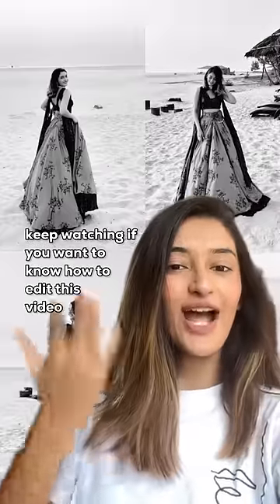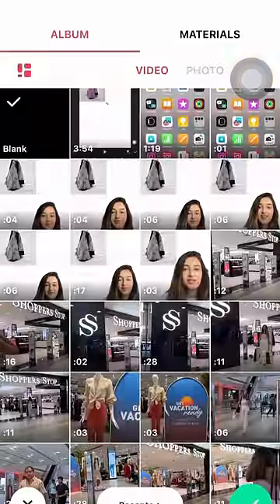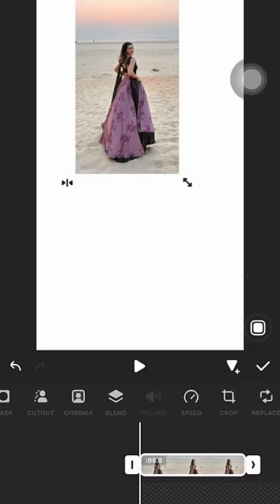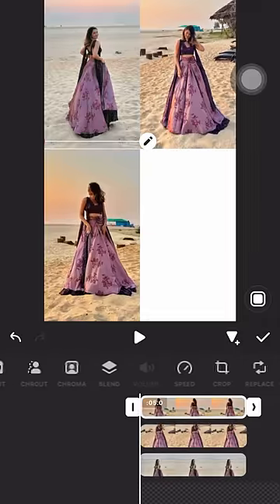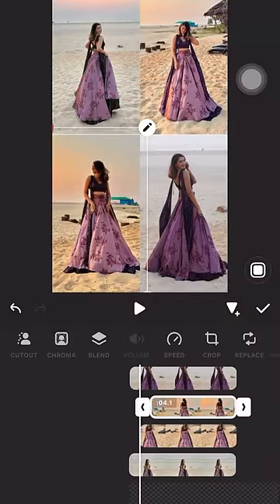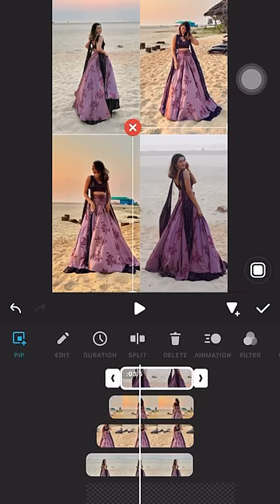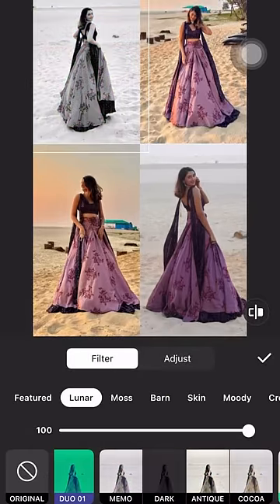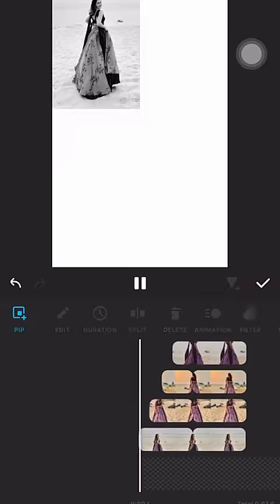Editing Tutorial using Inshot app - IG Trending video 📲